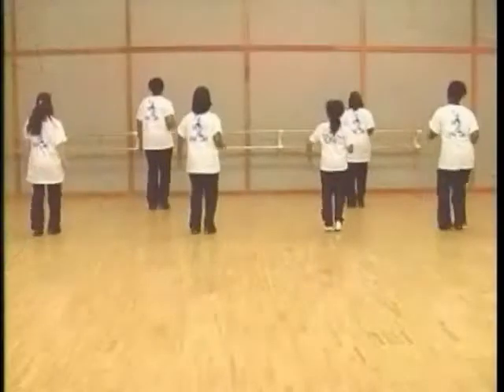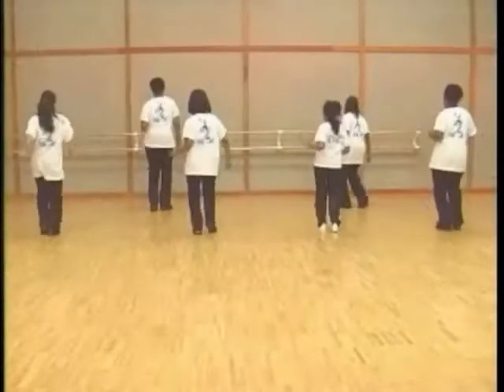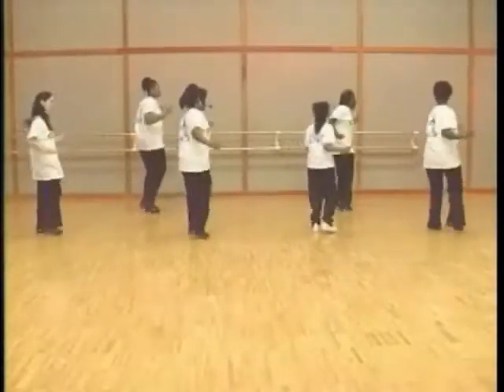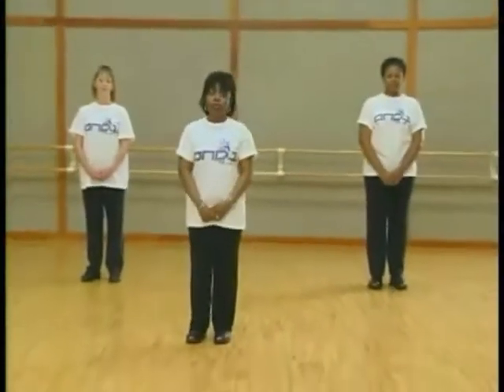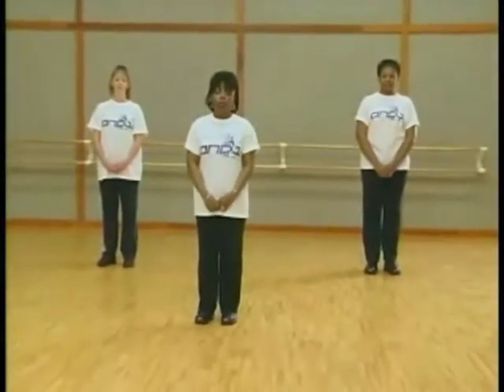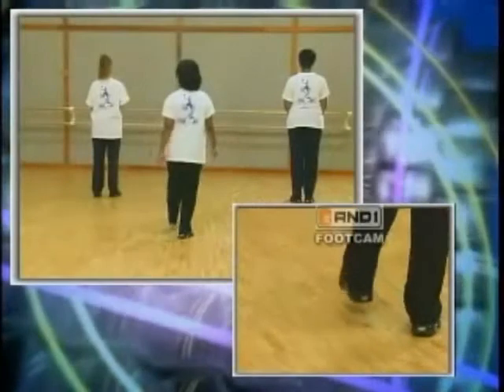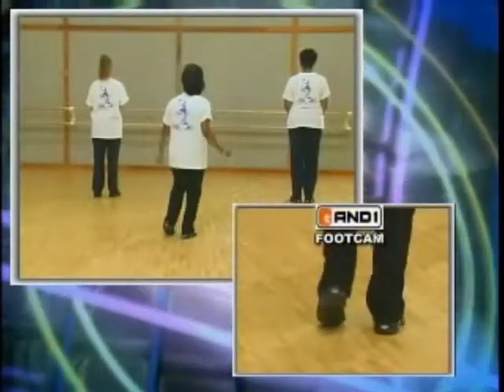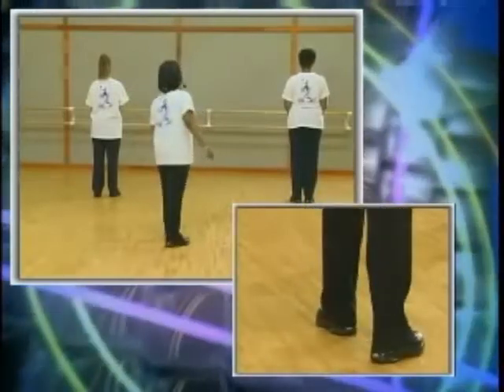STEP OFF SHUFFLE and instructions : : DJ Cochise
You can download the individual full length hustle video, STEP OFF SHUFFLE (including the step-by-step instructions, the workout and how to Chicago Step) by going

by DJ Cochise
"Freeze Defrost"